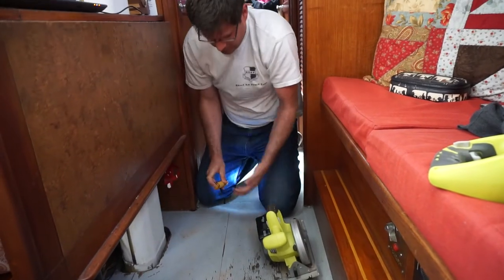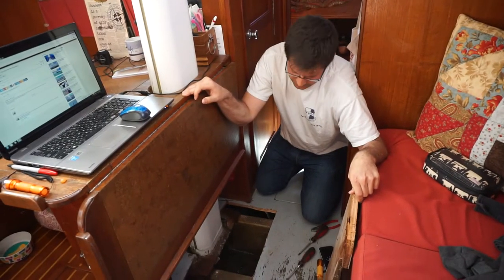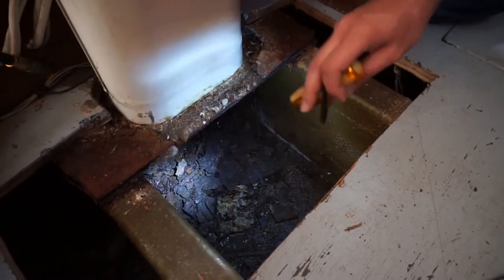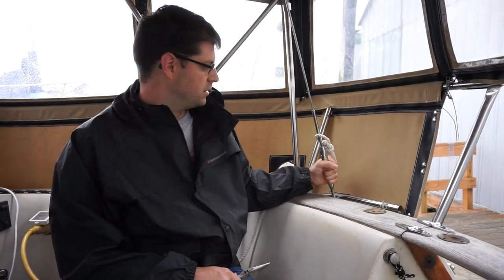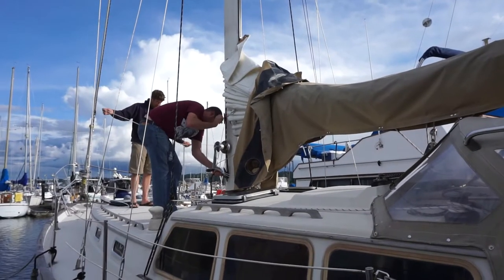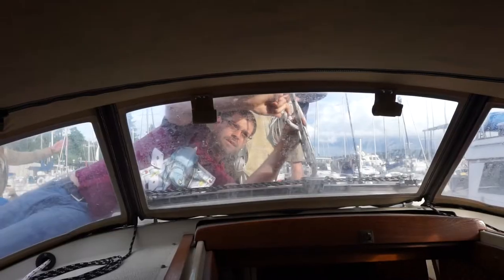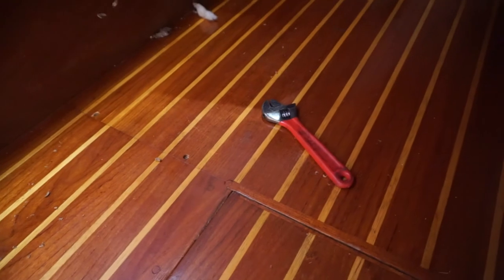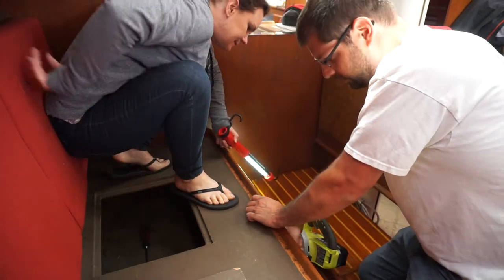Mast Step Repair Part 1 Ep. 25 (Liveaboard Life)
Some of our fans have been long waiting for this video series. Enjoy the pains and struggles we had to endure to get our boat back in sailing condition.